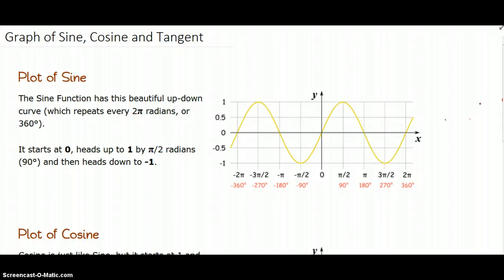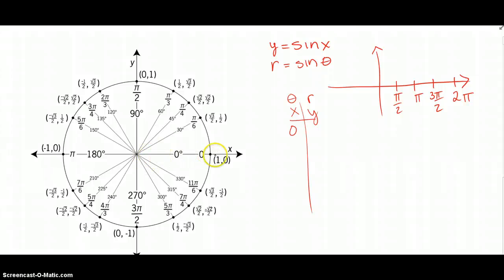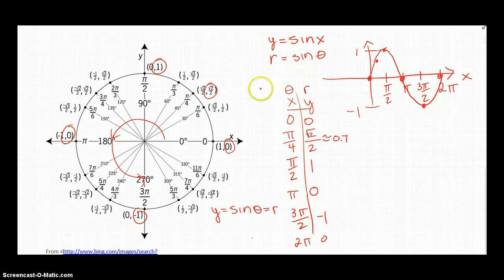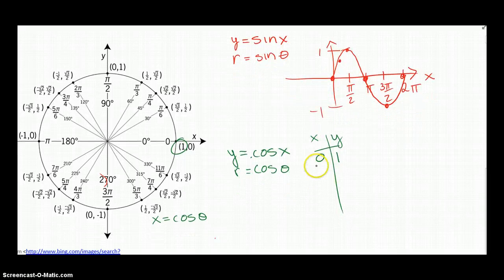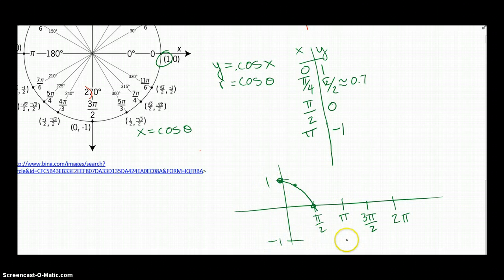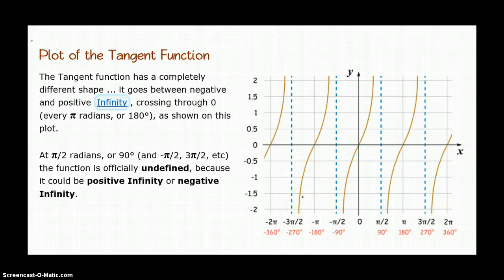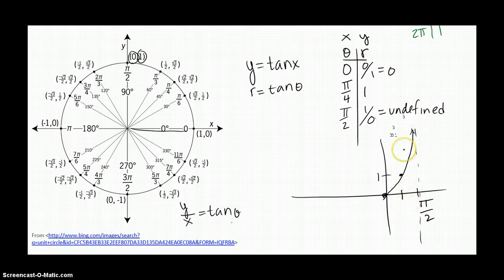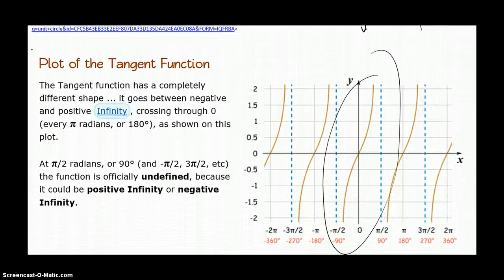Graph of Sine, Cosine, & Tangent